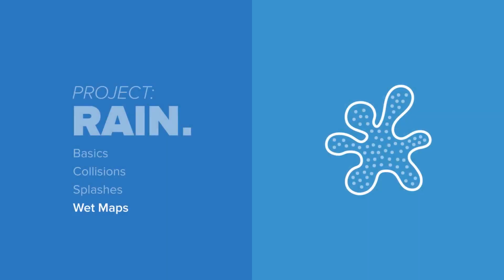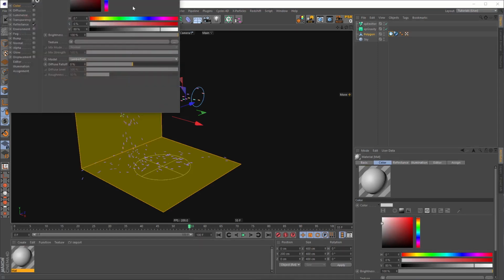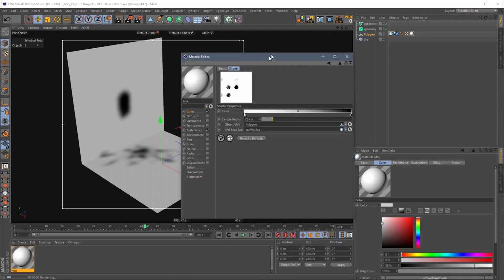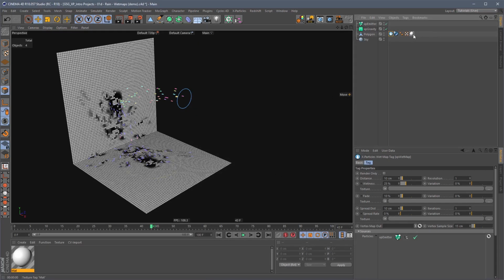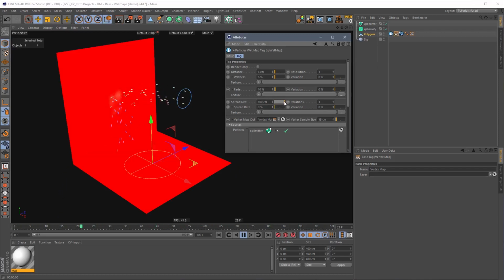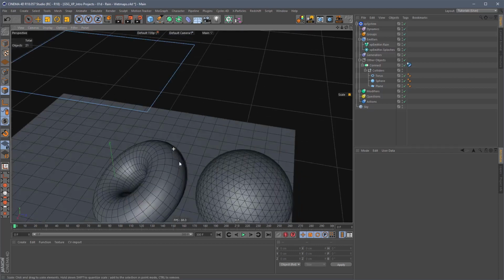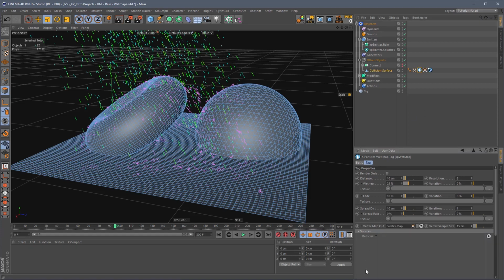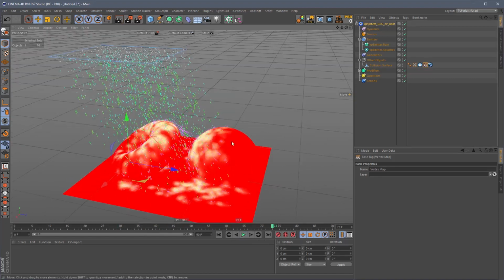Chapter 01 - 04 Rain; Wet Maps HD WEB